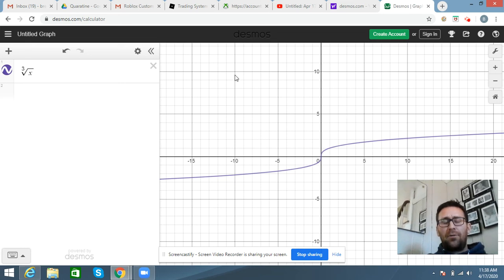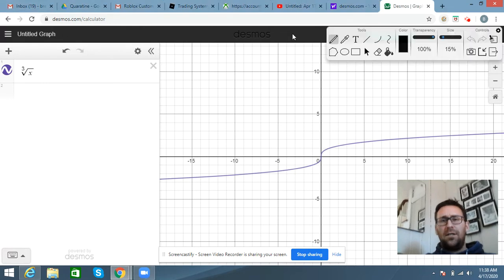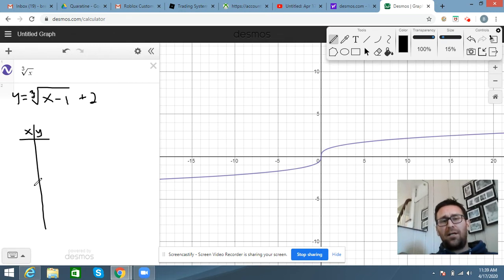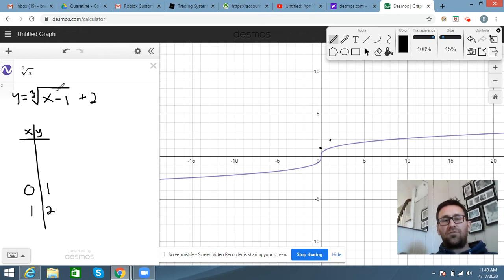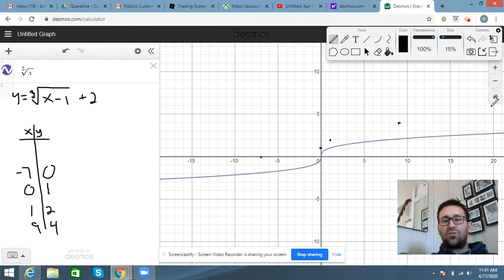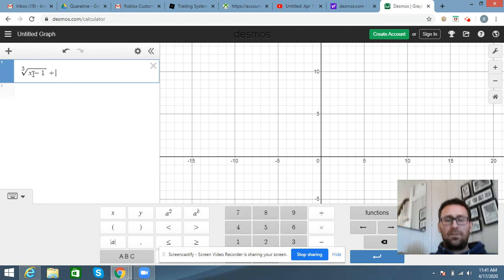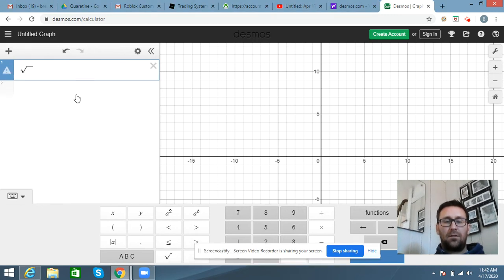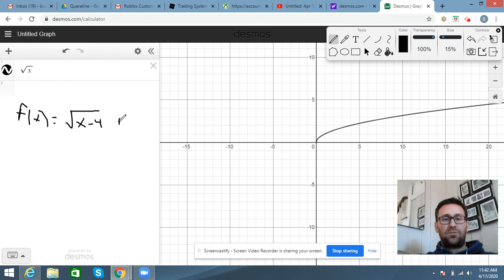Untitled: Apr 17, 2020 11:43 AM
Part 0ne Graphing Radicals